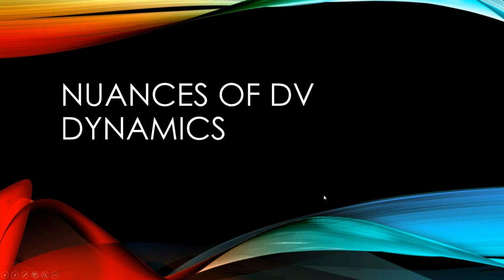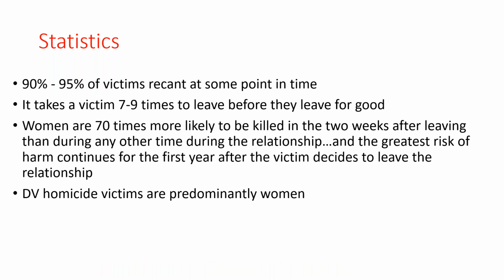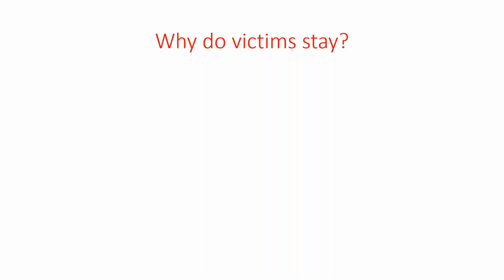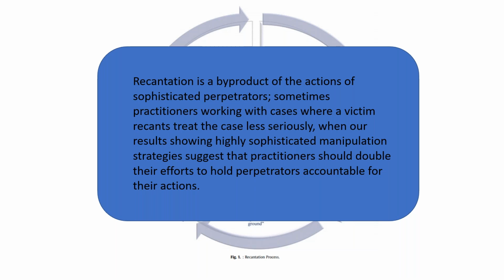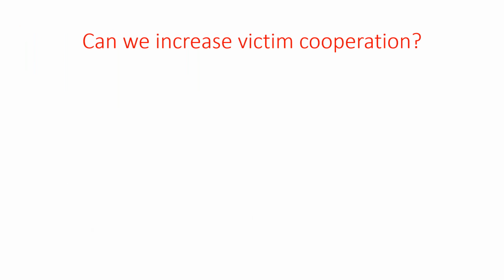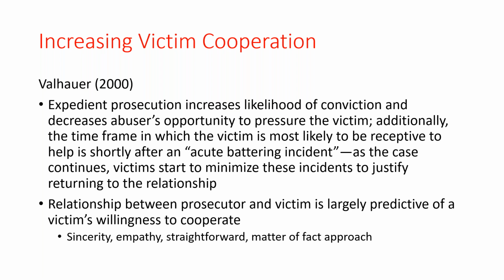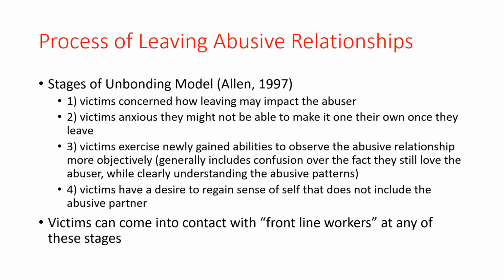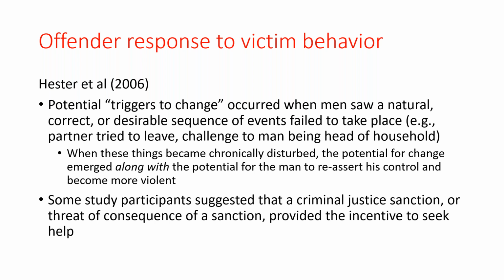Nuances of DV Dynamics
This course explores the research surrounding domestic violence dynamics to help us better understand how to connect with victims and prosecute domestic violence cases.  The course will focus on research surrounding why victims stay in abusive relationships, recants, whether steps can be taken to increase victim involvement in prosecution, and the role that empathy plays in domestic violence prosecutions.